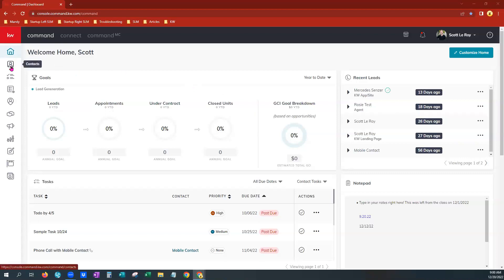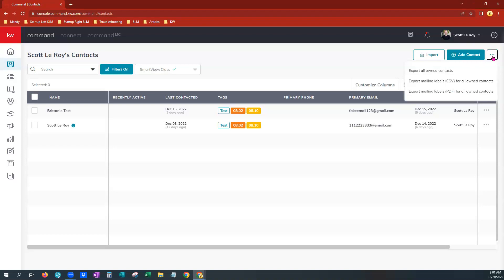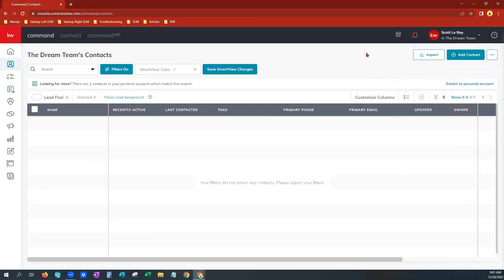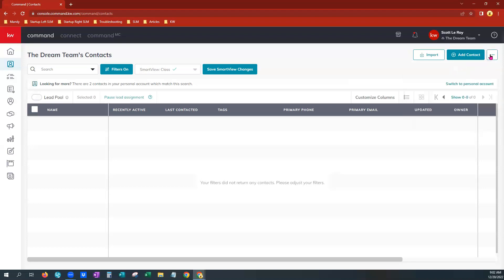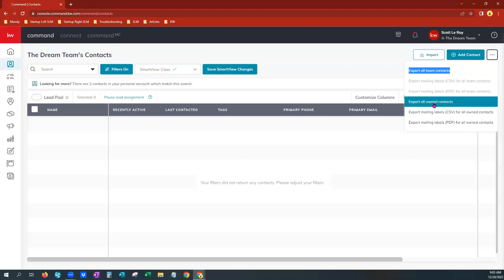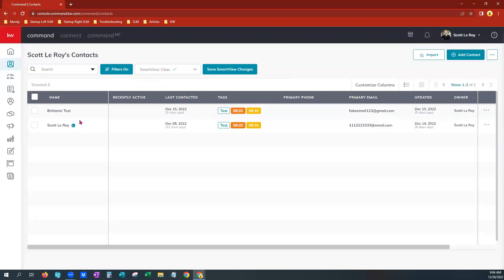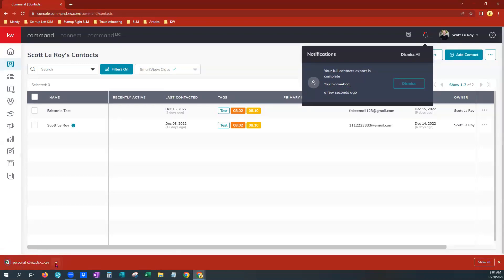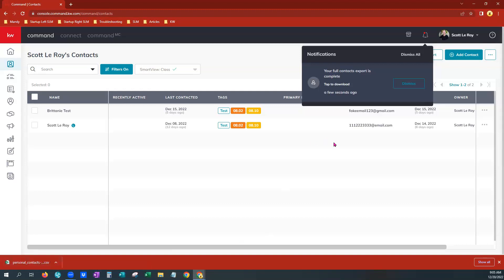Tech Tip: How to Export Contacts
This quick tip video will go over how to export contacts from your Command platform!